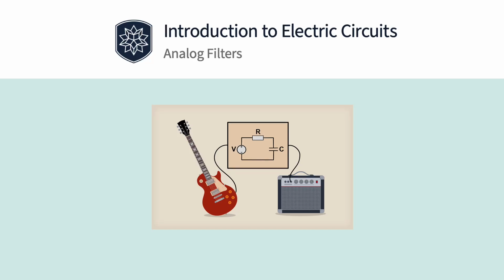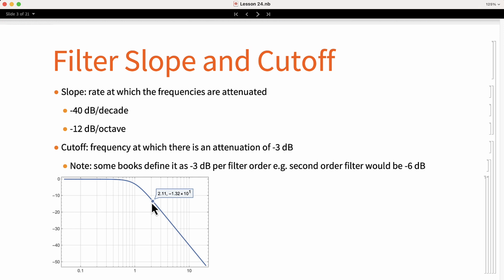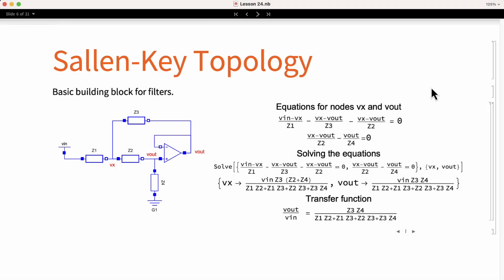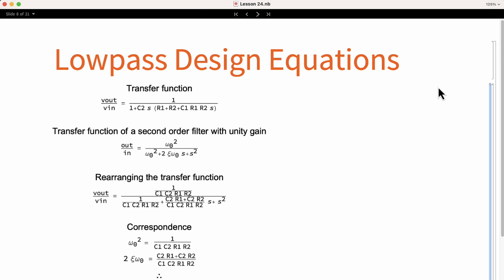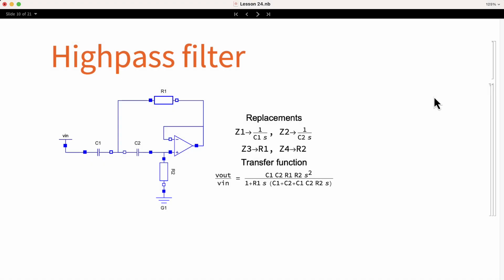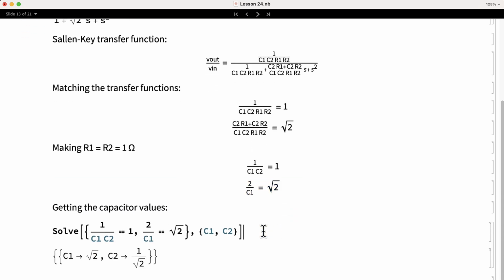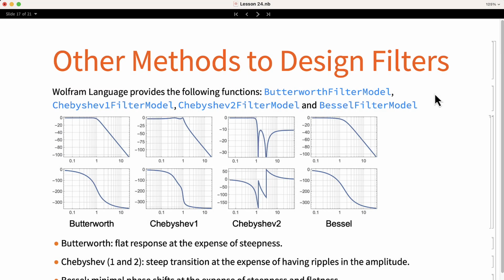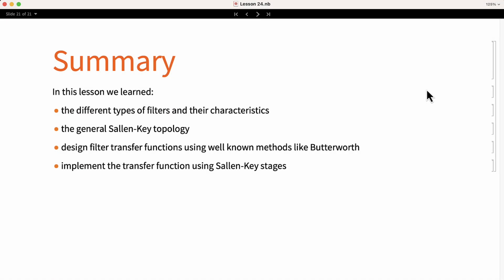Introduction to Electric Circuits: Analog Filters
Use Sallen–Key topology to design low-pass and high-pass filters with op-amps. Calculate filter slope and cutoff. Examples show different Butterworth, Chebyshev and Bessel filters. Use Wolfram Language to work with different filters and see details on their diagrams and equations.